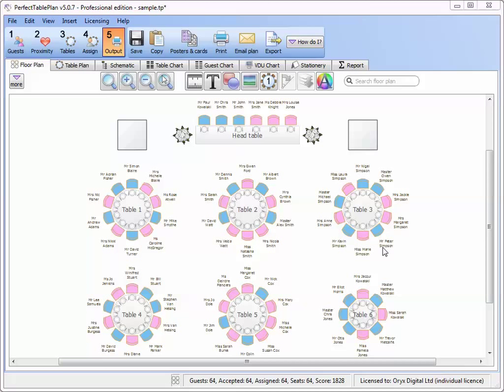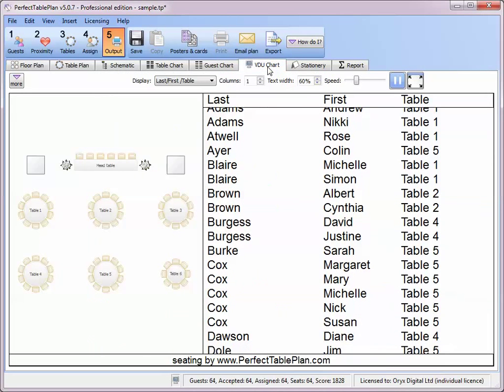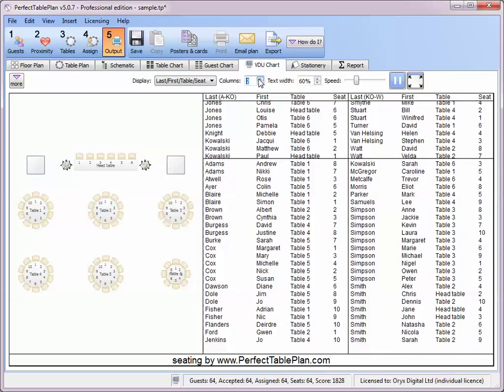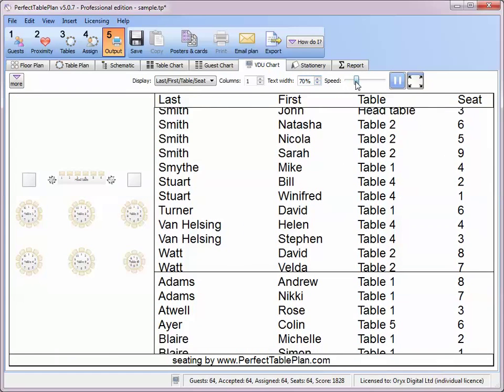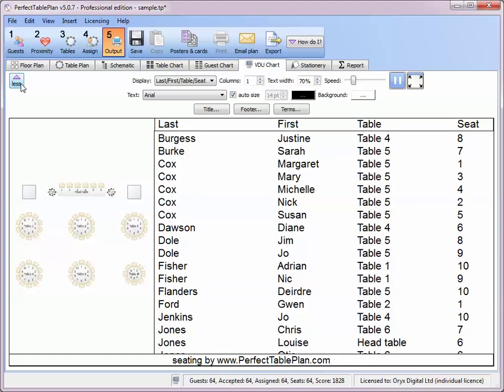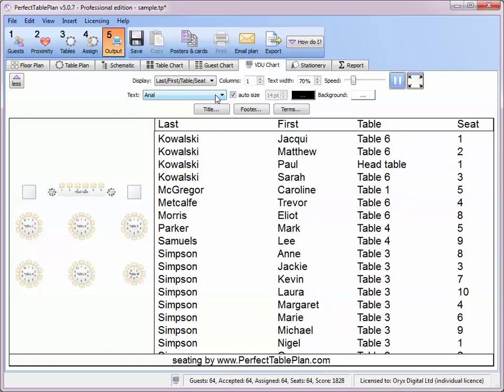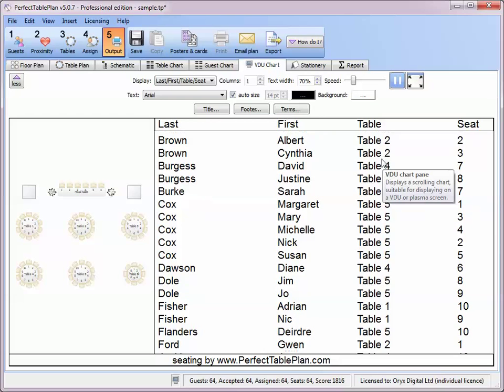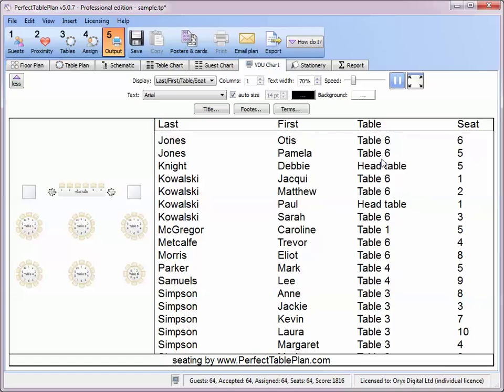Creating an electronic seating chart for your event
Paper seating charts have a nasty habit of going out of date 5 minutes after you print them. This short video shows how you can quickly create an electronic seating chart to display at your venue using PerfectTablePlan.